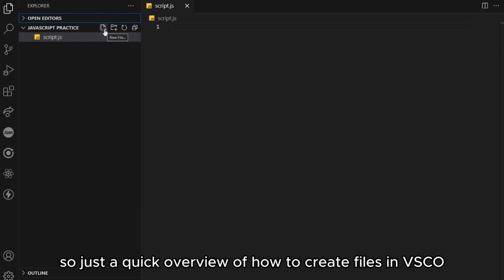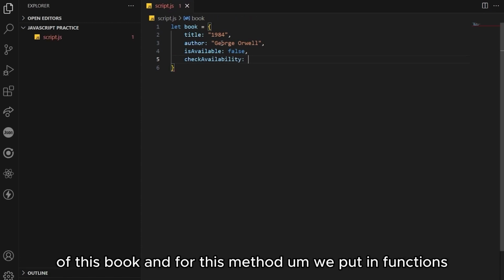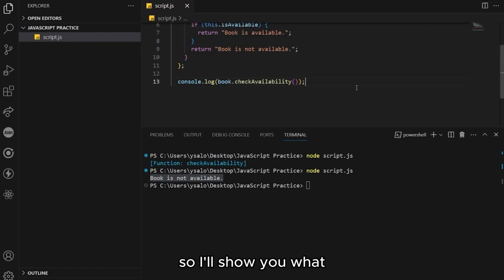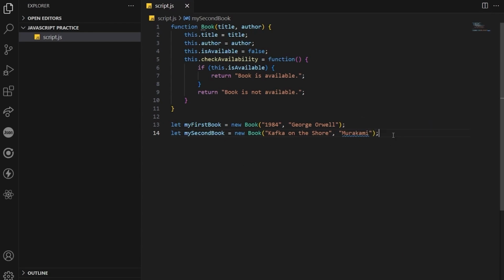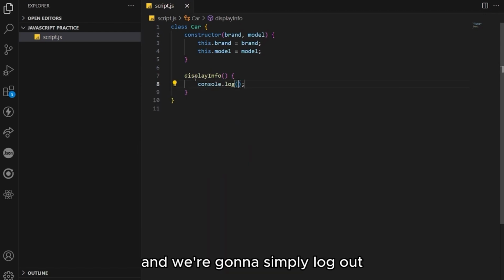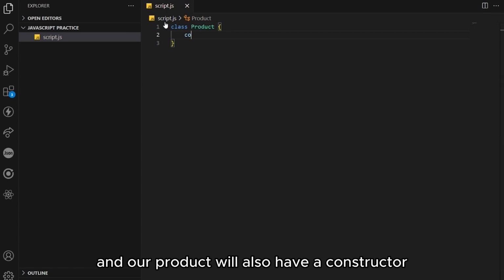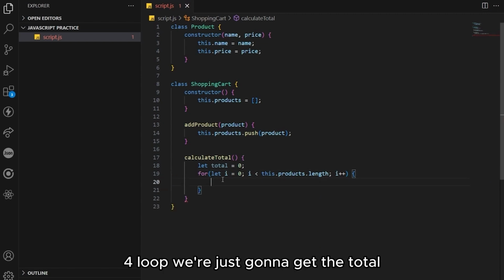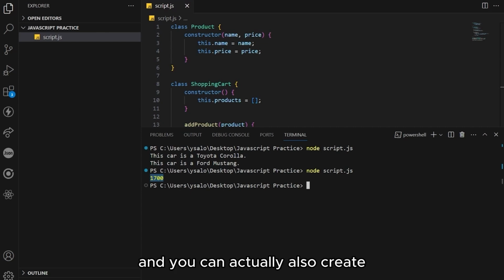Exploring the Depths of JavaScript Objects | Mastering JS Fundamentals 🚀🔍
🎥 Dive into the world of JavaScript with our latest video in the "JavaScript Fundamentals Mastery" playlist! In this session, we're unraveling the mysteries of JavaScript Objects, taking you on a journey to a deeper understanding of this fundamental concept.

🤔 Ever wondered how JavaScript handles objects, or how you can leverage them to enhance your coding skills? Look no further! Our comprehensive guide will demystify JS Objects, covering everything from basic syntax to advanced manipulation techniques.

🔍 Topics Covered:

Creating and initializing objects
Exploring object properties and methods
Understanding prototype chains
Mastering object-oriented programming in JavaScript
💡 Whether you're a beginner looking to solidify your JS foundation or an experienced developer seeking a refresher, this video is packed with insights and hands-on examples to boost your JavaScript prowess.

🚀 Enhance your coding journey and watch the full playlist for a holistic exploration of JavaScript fundamentals.

🔗 [Playlist Link]: [Insert your playlist link here]

Let's embark on this JavaScript adventure together! Happy coding! 💻✨